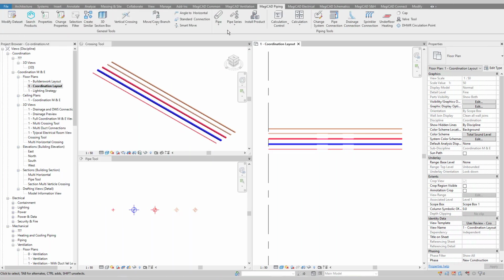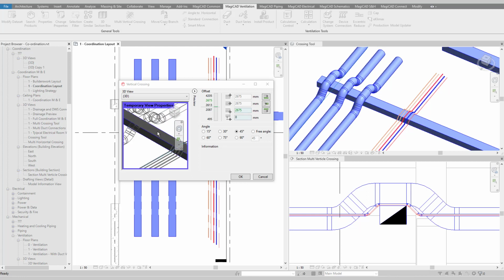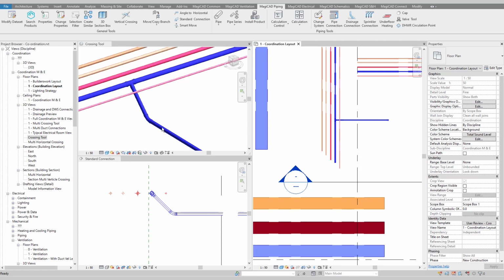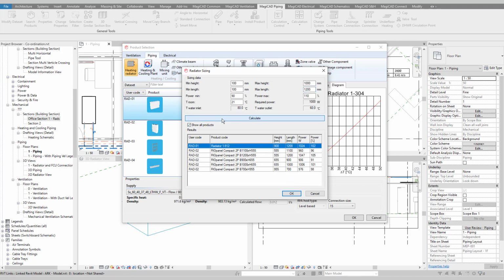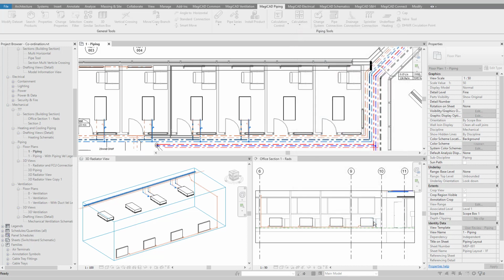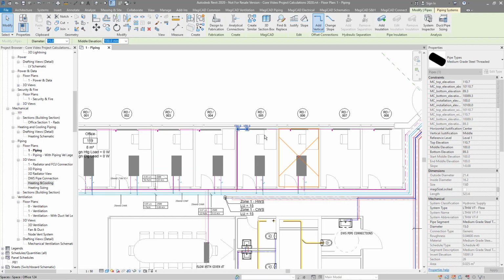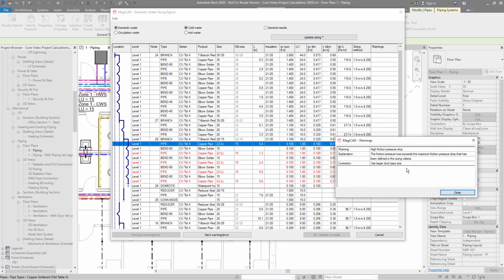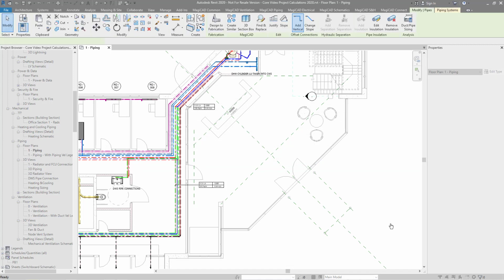MagiCAD for Revit MEP – Piping Module (Quick Overview)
MagiCAD Group is a leading provider of high-end software solutions to the global Building Services industry. The company is behind MagiCAD for Revit, the No.1 fully integrated BIM solution for MEP design used by 1000's of companies in over 80 countries worldwide

MagiCAD for Revit provides superior modelling and coordination tools, enables access to over 1,500,000 manufacturer-verified BIM objects from more than 300 globally renowned manufacturers, the ability to design and perform fully integrated, UK-aligned CIBSE SVA approved engineering calculations, and ships with the templates required to support the successful delivery of projects to a UK design workflow.